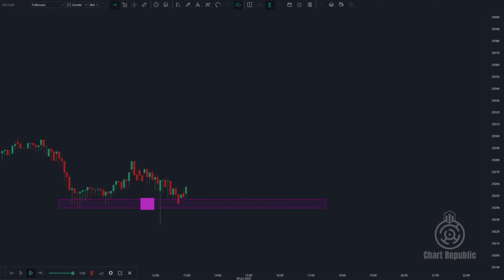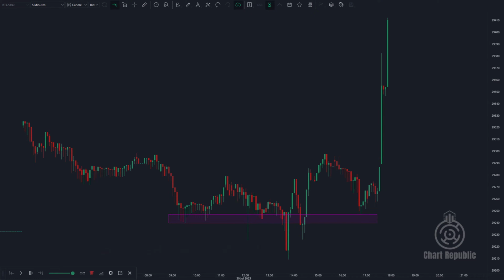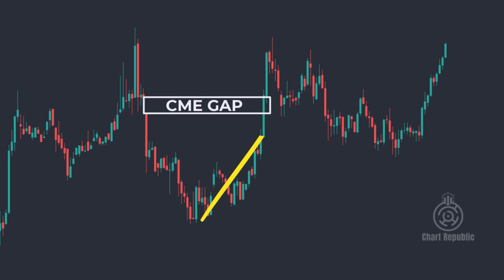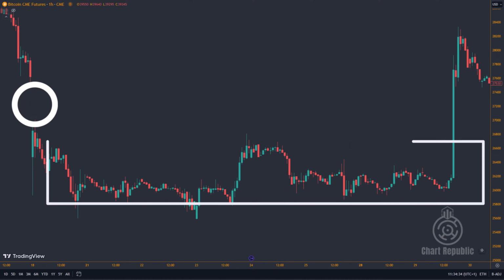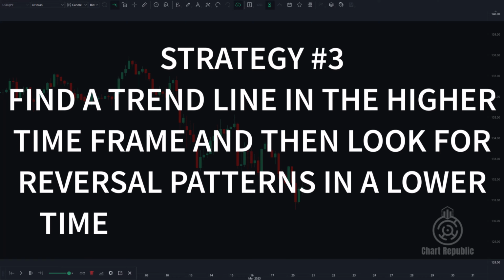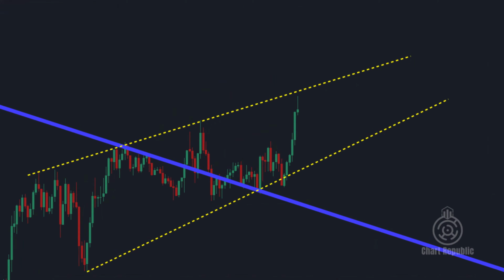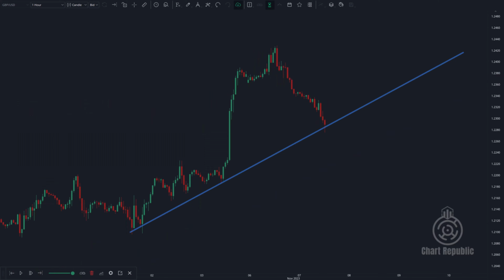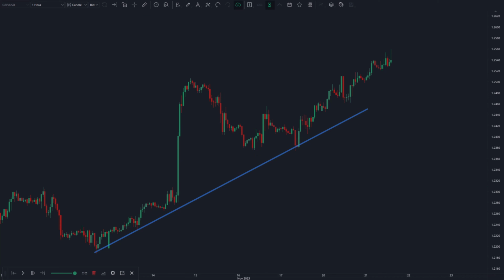Four Insider Price Action Secrets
Contents of this video:

00:00 - Intro
00:12 - Breakout Equilibrium
02:09 - CME Gaps
03:51 - Trendline Fakeouts
06:35 - One-Legged Strike
Let's explore these powerful trading strategies:

1. Breakout equilibrium:
Spot sudden support/resistance breaks indicating market shifts. Identify balance points post-breakout for strategic trading opportunities.
2. CME Gaps:
Explore the significance of CME gaps beyond price fillings, understanding their role in triggering market consolidations and providing unique trade opportunities, especially in trading ranges.
3. Trendline Fakeouts:
Harness the power of multiple time frame analysis to profit from potential fakeouts. Utilize lower time frame reversal patterns to identify false breakouts, enabling strategic trades that take advantage of market missteps for profitable opportunities.
4. One-Legged Strike:
Capitalize on pullbacks to trend lines following significant price surges, identifying optimal entry points and assessing pullback lengths for strategic trading decisions.